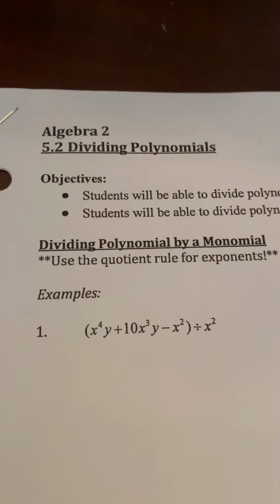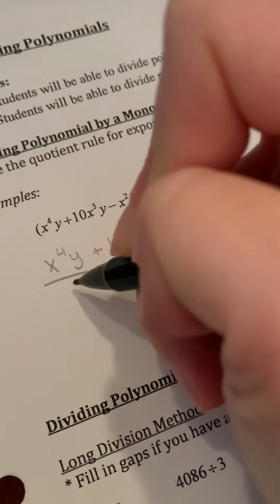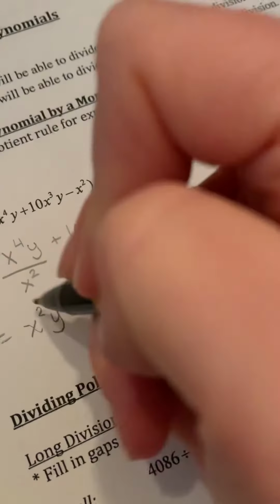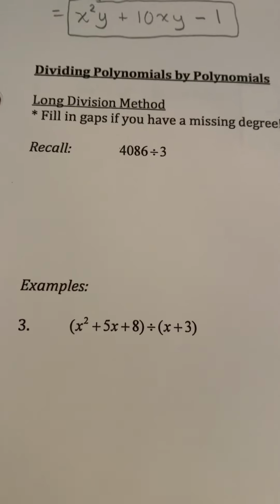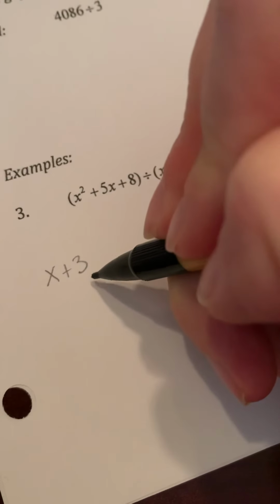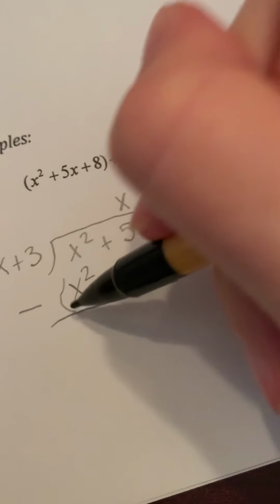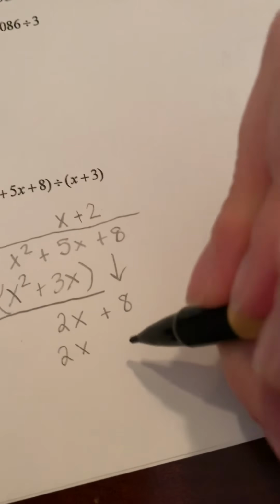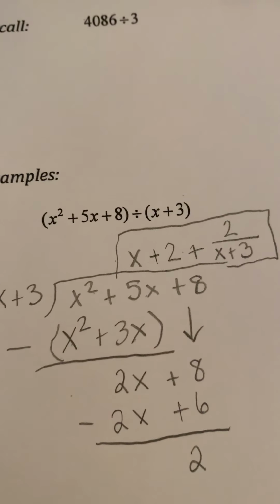Notes: 5.2 Dividing Polynomials by a Monomial & Long Division